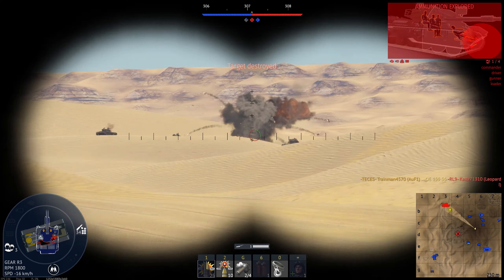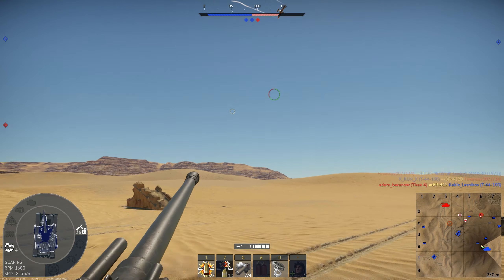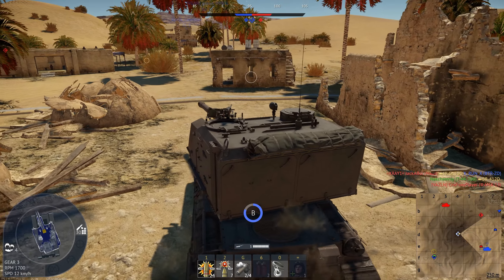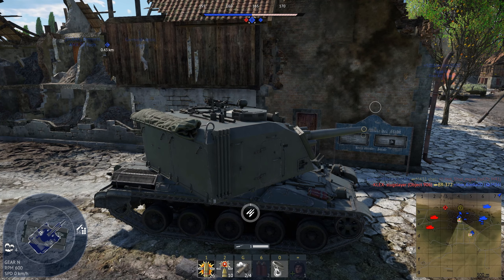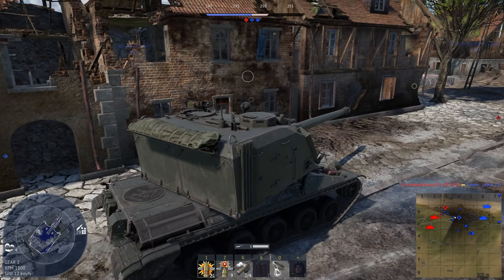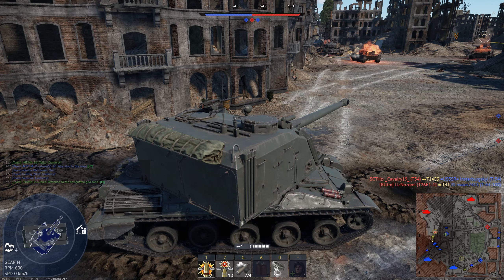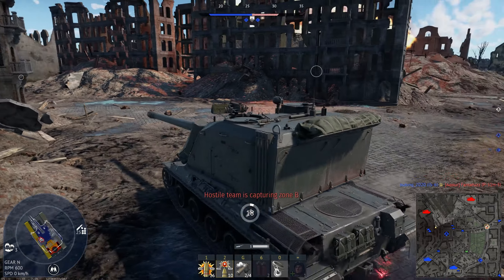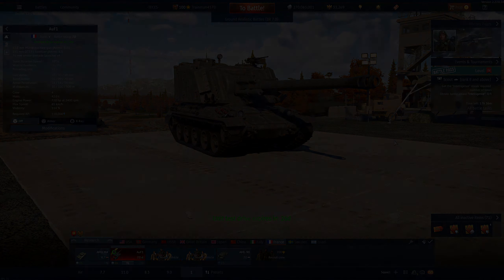AuF1 || 7.5 SECOND DOOMCANNON FUN (War Thunder)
Hi I’m Armoured Potato, I make War Thunder content and upload usually every other day when I feel like it.
The AuF1 is a french SPG at BR 7.0. It features a 155mm autoloading howitzer with a 7.5 second reload, which is faster than almost all other SPG's in the game. In general, the AuF1 is a very fun tank to play as it is mounted on the AMX-30 chassis, giving it great mobiliy and handling characteristics. If you are on edge about playing this vehicle, I'd say go for it as it is extremely enjoyable, just be weary of your large profile :).